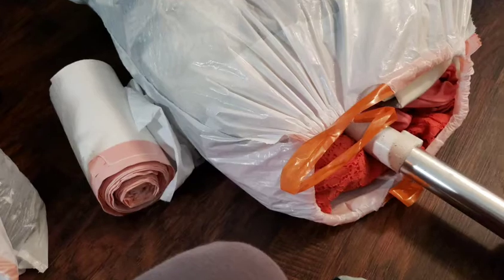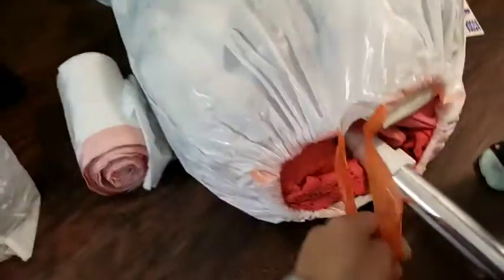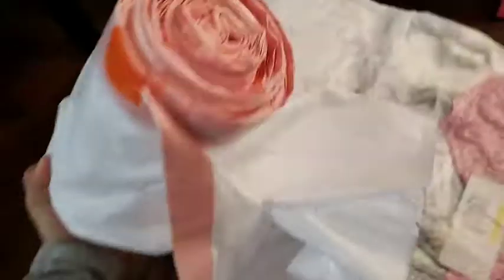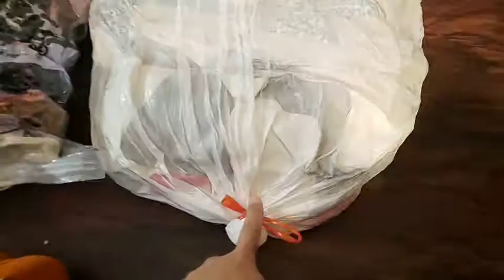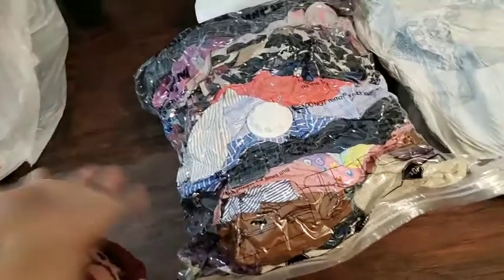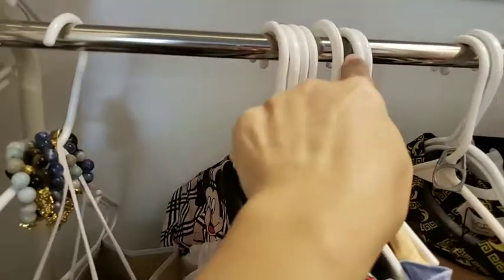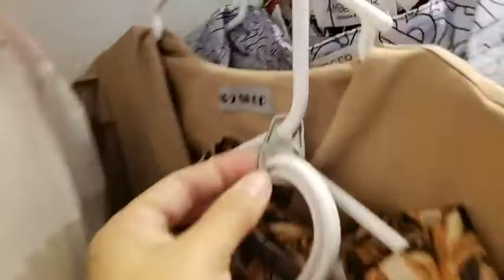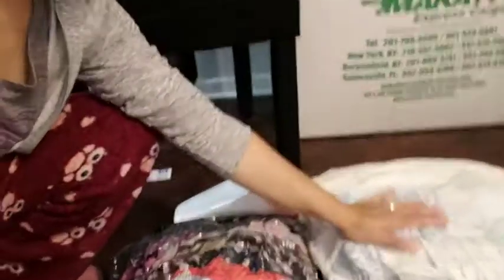3 tips & Cheap DIY Storage Bag Ideas | How i save space sending boxes to Philippines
ideas for garbage bag ,space saver using this!!

Hope's it helps you to save spaces